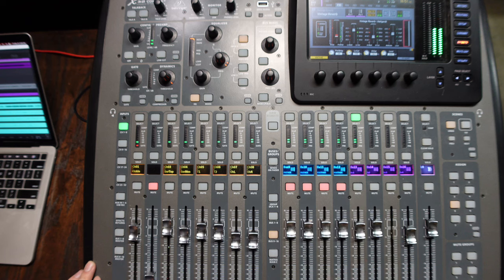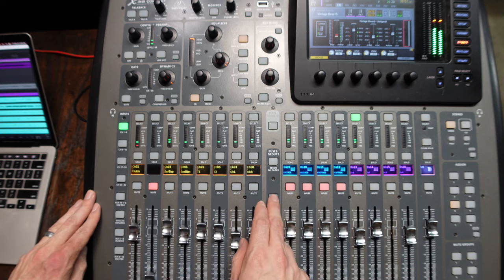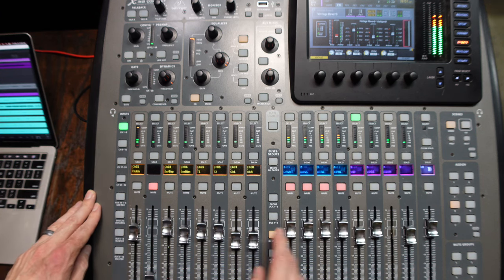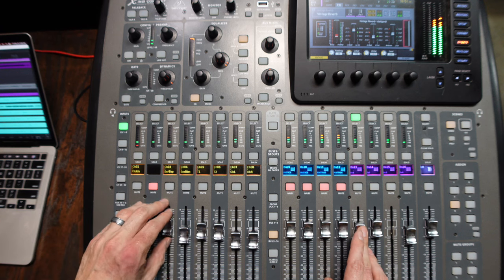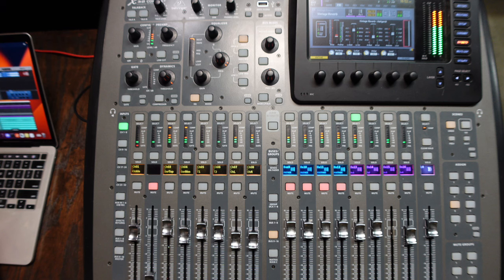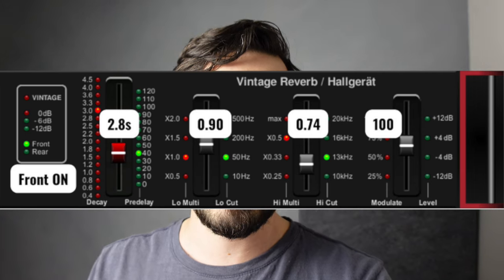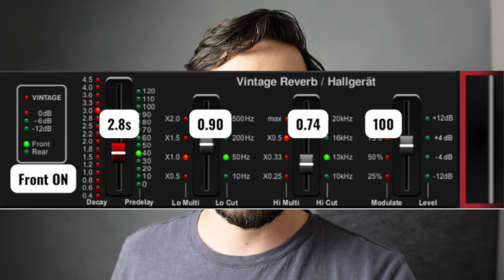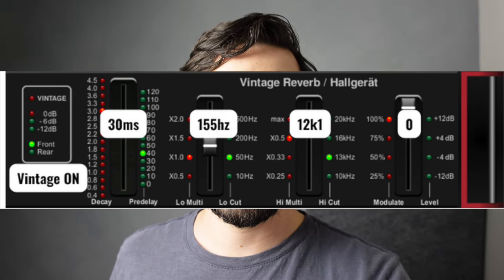SNARE REVERB SETTINGS | BEHRINGER WING | X32/M32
DOWNLOAD MY EFFECTS LIBRARY FOR FREE!

Here's the stuff you actually need to know if you're new to church sound